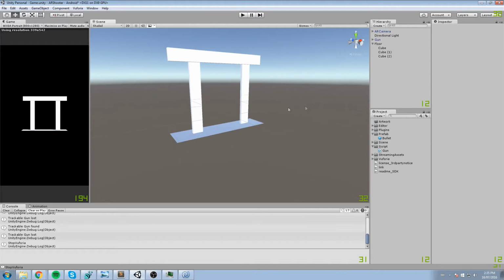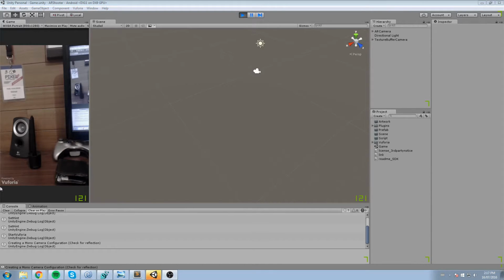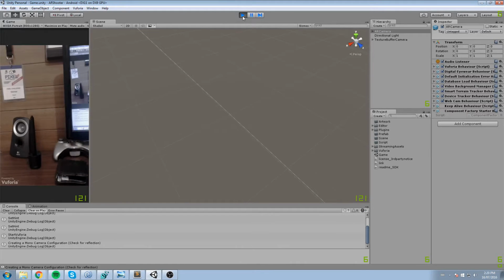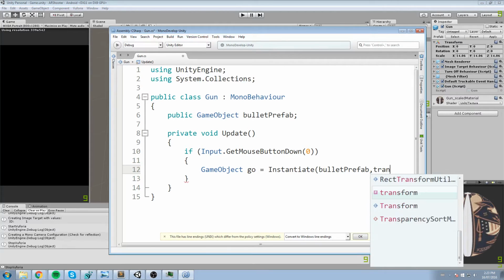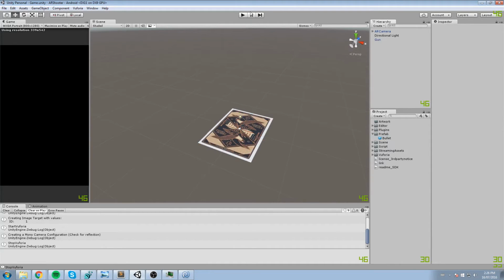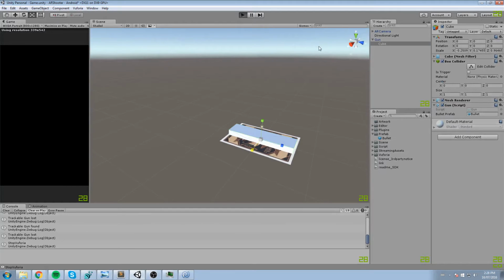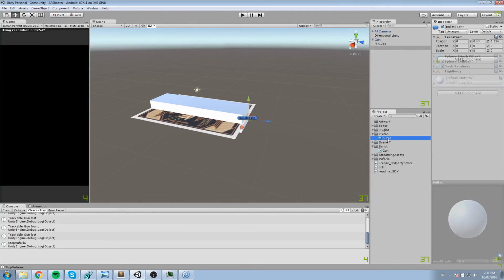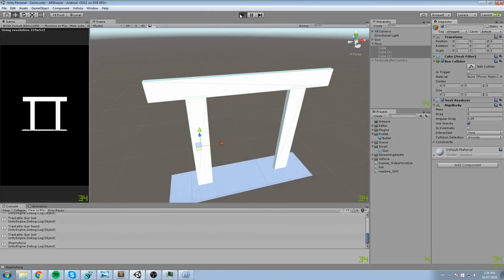Gameplay • 2/4 • Augmented Reality (Vuforia) [Tutorial][C#]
In this episode, we integrate a rigid body structure and we shoot at it using our gun controlled by our tracker object!

More content!